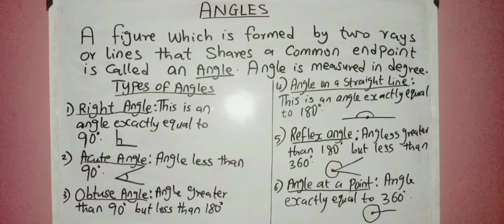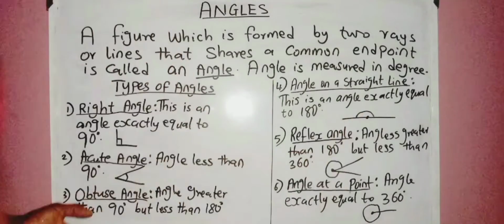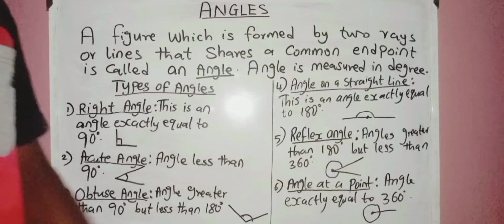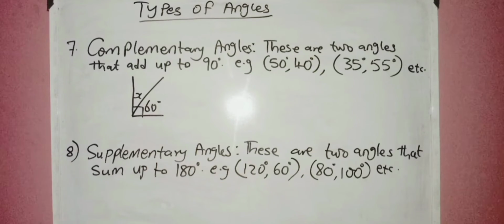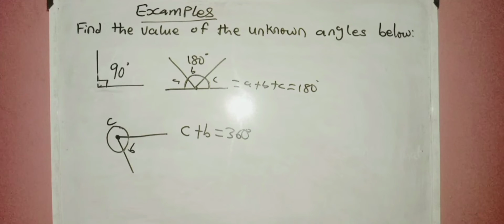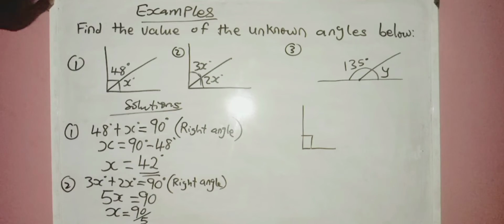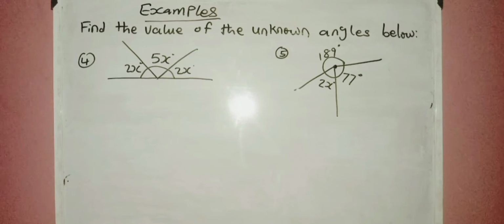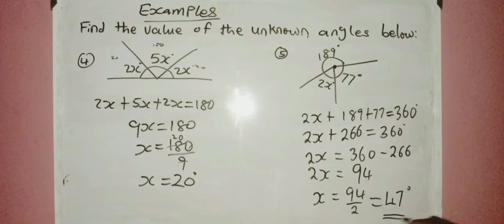ANGLES (BASICS) JSS1, JSS2 & JSS3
1. Definition of Angle
2. Types of Angles
3. Calculations on angles involving: Right angle, Angle on a straight line, Angle at a point, complementary angle and supplementary angles